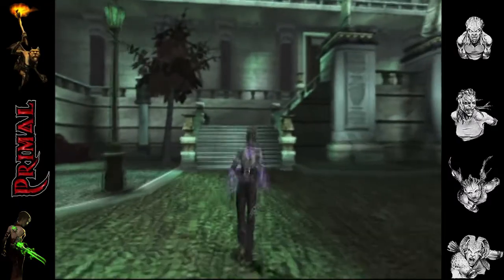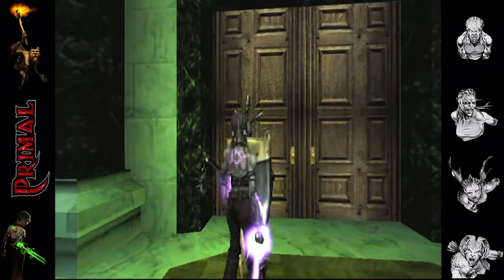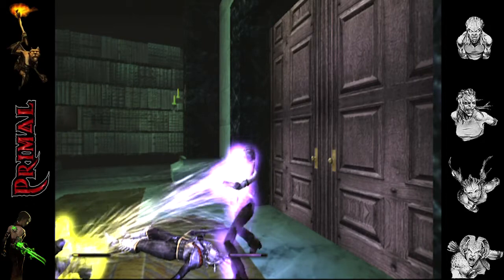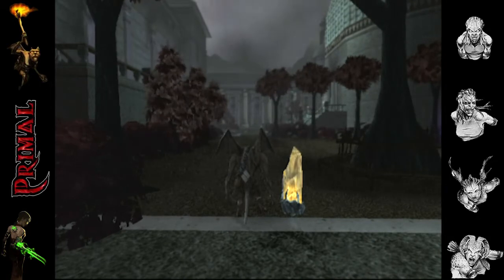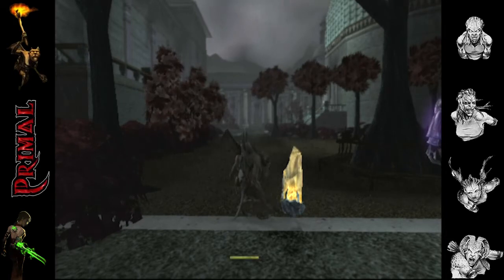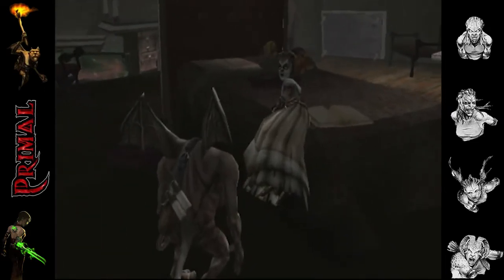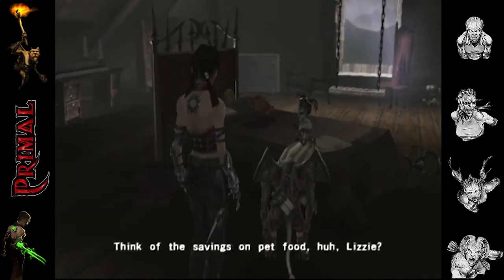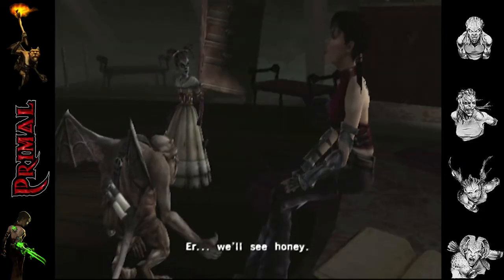Keric Plays: Primal [Part 26]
Finally we get to meet little Elizabeth, meet her *interesting* pet Claude and Scree shows us his moves...  Once he's danced his socks off, we can proceed towards The Dark Maze.   Yes, it does need capitals, it's for the drama.